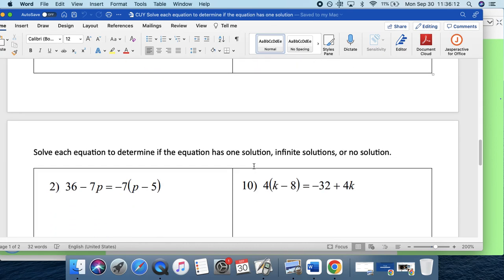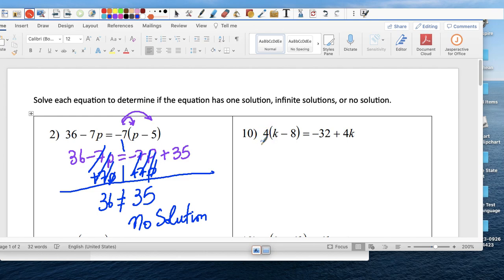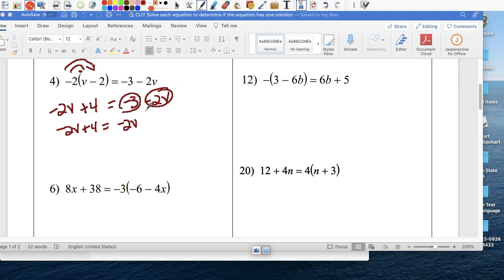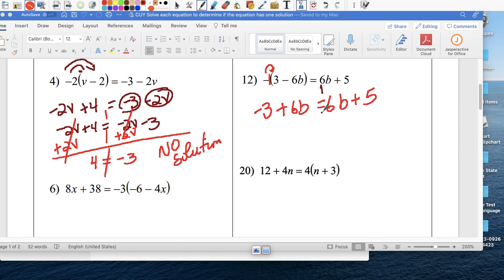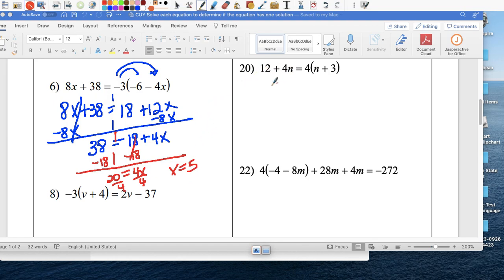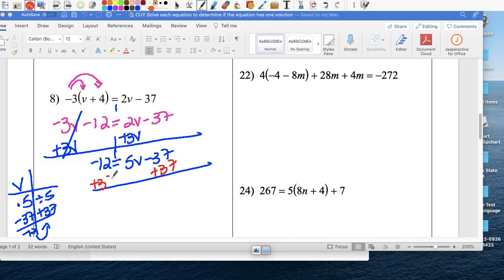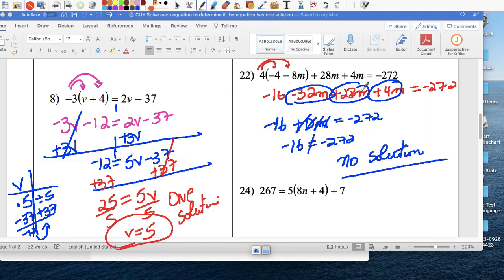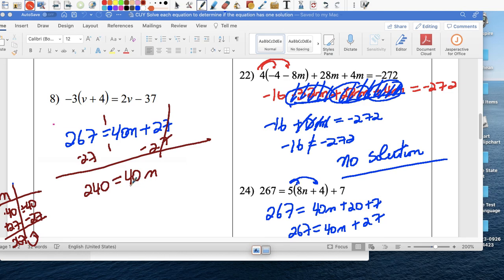Equations with different types of solutions